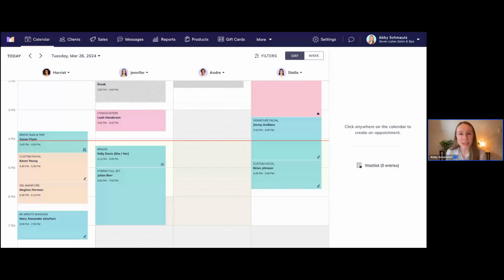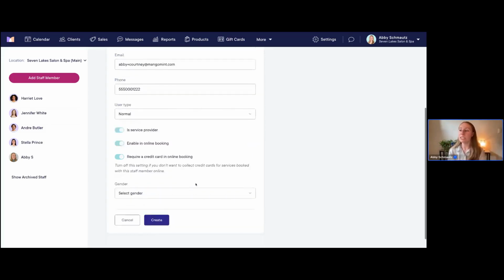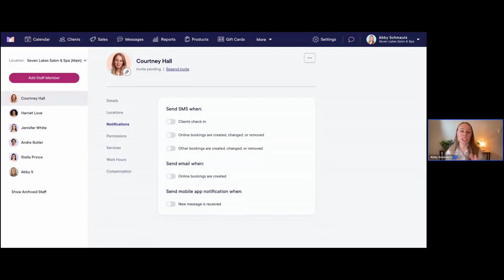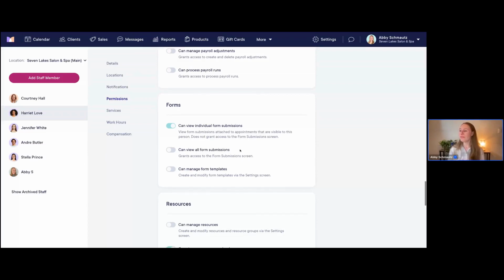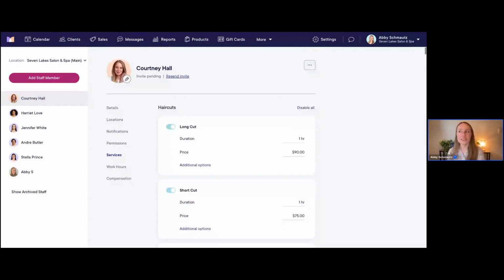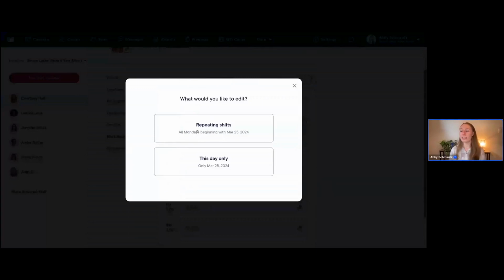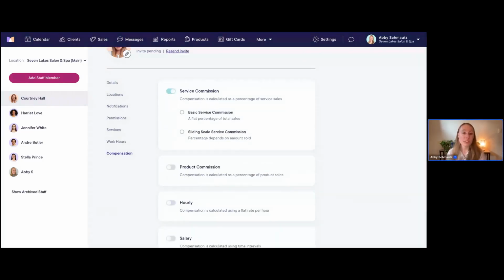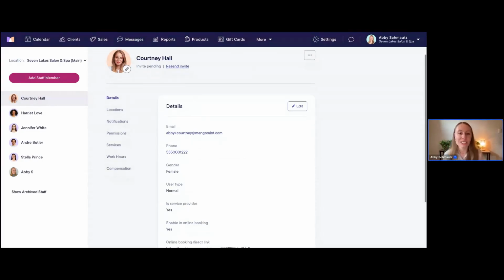How to Set Up Stylists, Estheticians, and Employees in Mangomint | Feature Spotlight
Managing your staff doesn't have to be complicated. Mangomint makes it easy to set up your service providers and adjust their settings to your needs no matter what type of business model you're using.

In this webinar, we'll show you how easy it is to:

Add and invite staff members to your Mangomint account

Customize staff settings, permissions, compensation, and more

Enable relevant services for each of your service providers

Schedule work hours for your entire staff

Timestamps:
00:00 Introduction
01:21 Add & Invite Your Staff Members
10:10 Customize Additional Service Provider Settings
14:01 Set Up Service Provider Permissions
20:57 Enable Services for Each Service Provider
28:52 Schedule Work Hours for Each Service Provider
34:21 Adjust Compensation Settings for Service Providers
37:51 Q&A: Can you change the order of staff members on the calendar?
38:54 Q&A: How can I block the calendar for my entire staff on certain days?
40:55 What's next? Learn more